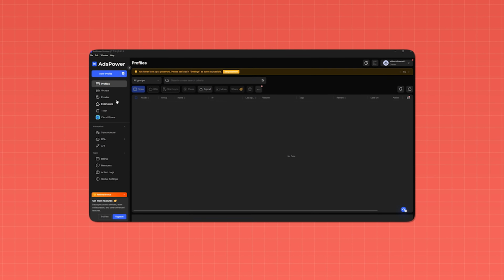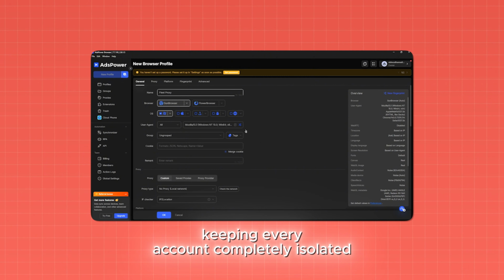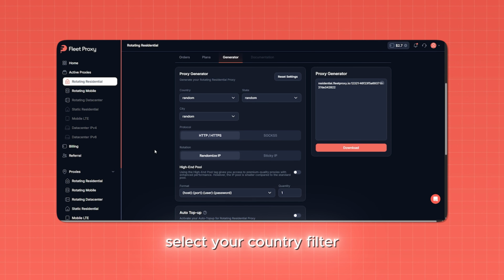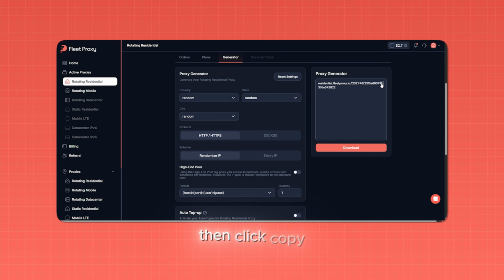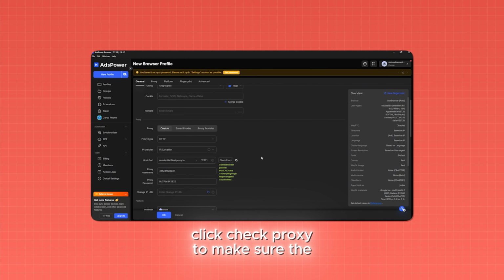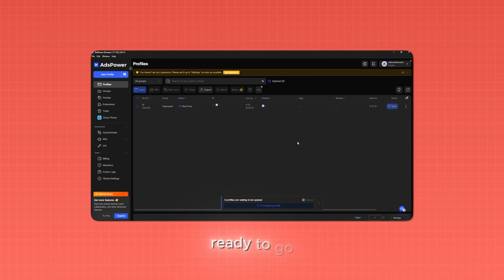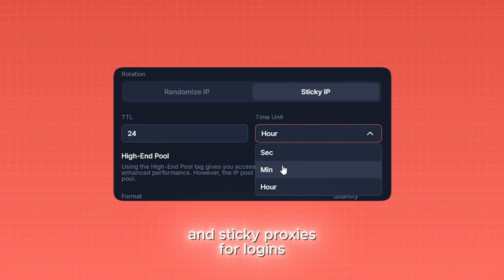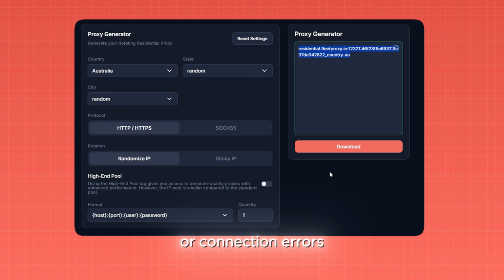AdsPower Proxy Setup Tutorial: How to Connect and Use FleetProxy (Step-by-Step)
Learn how to set up Fleetproxy inside AdsPower in just a few minutes.
This step-by-step tutorial shows you how to connect your proxies, choose the right settings (Rotating vs Sticky), and optimize your multi-account browser for stability and privacy.

You’ll learn:
• How to generate a FleetProxy line (host:port:user:pass)
• How to add and test proxies inside AdsPower
• The best settings for automation, logins, and bulk actions

FleetProxy + AdsPower = fast, secure, undetectable multi-account management.